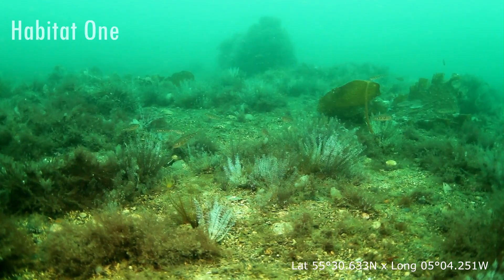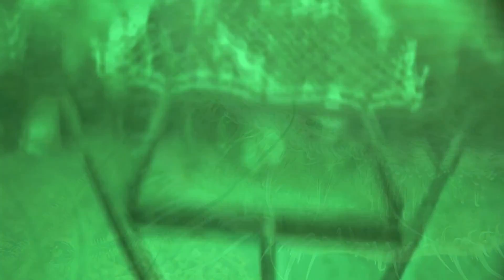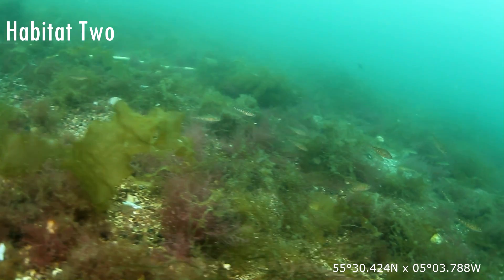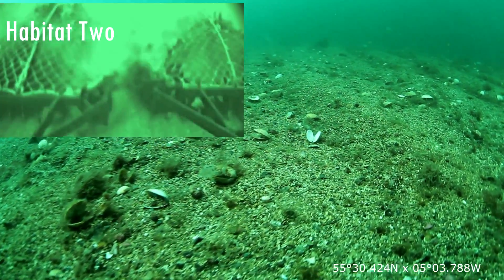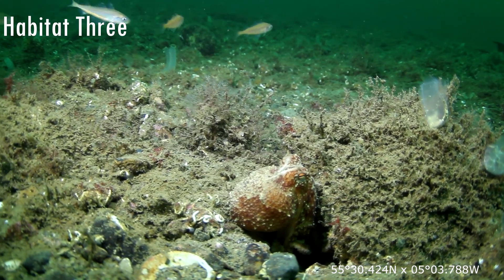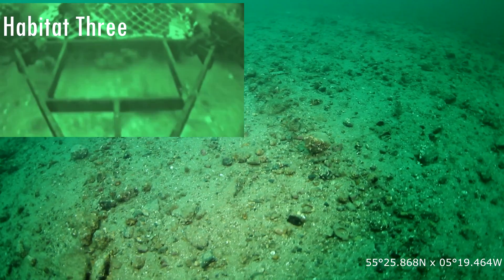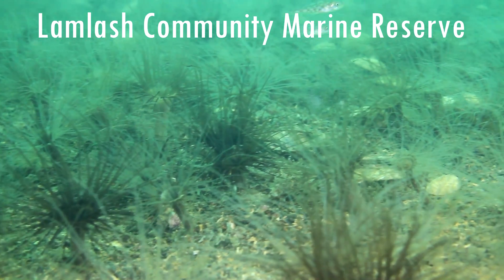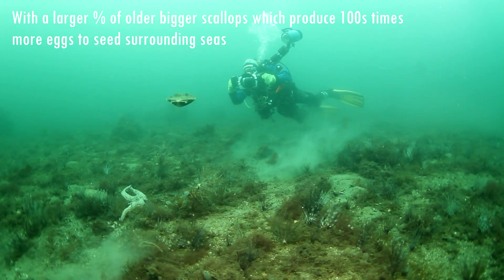Beneath the Waves Revealed: Witness Scotland's Seabed for Yourself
Diver Howard Wood reveals what's happening to Scotland's coastal seabeds.